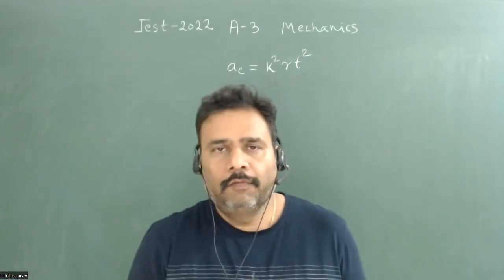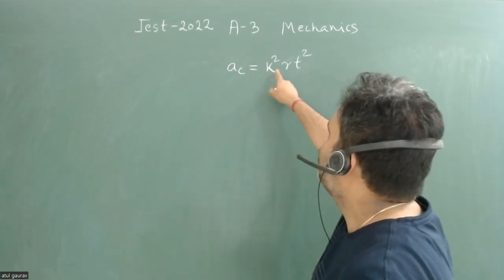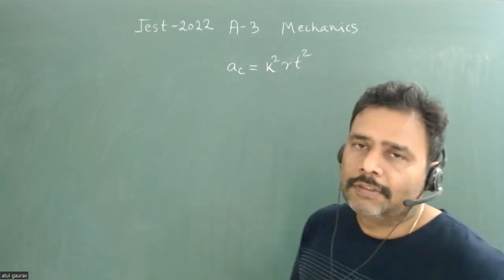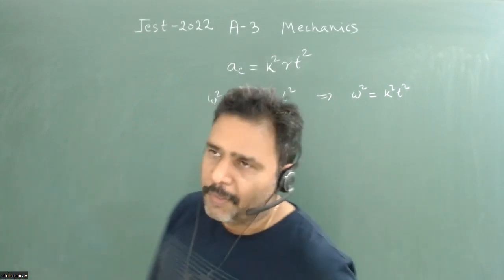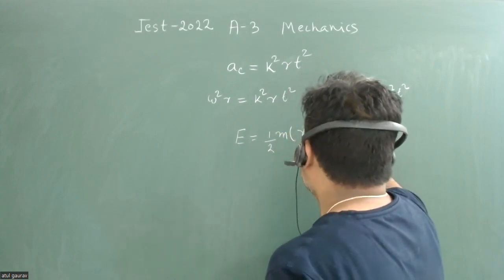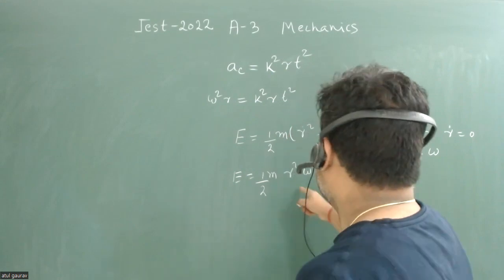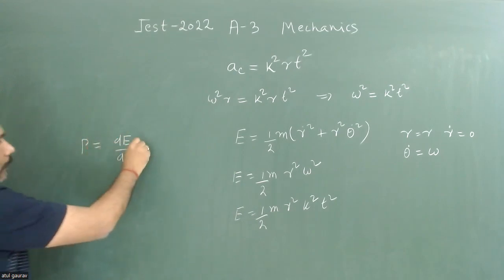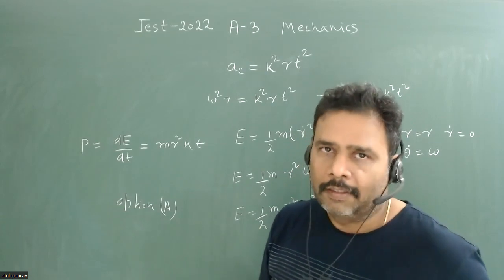JEST 2022 Previous Year Solution (PYQs): PART A Q3 JEST 2022 Mechanics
JEST 2022 Previous Year Solution (PYQs): PART A Q3 | Mechanics Demystified

Welcome to our comprehensive breakdown of JEST 2022 Previous Year Solution for PART A Question 3, focusing on Mechanics! In this illuminating tutorial, we unravel the complexities of this question, providing clear explanations and expert strategies to help you tackle Mechanics with confidence.

Our dedicated team of educators has meticulously analyzed this question to offer you invaluable insights into fundamental Mechanics concepts and problem-solving techniques. Whether you're preparing for the Joint Entrance Screening Test (JEST) or simply seeking to strengthen your grasp of Mechanics, this tutorial is tailored to meet your needs.

Key Highlights:
- Detailed solution walkthrough for JEST 2022 PART A Q3 on Mechanics
- Expert tips and strategies to approach Mechanics problems effectively
- Clarity on essential Mechanics principles and equations
- Time-saving tactics to optimize your exam performance
- Bonus practice exercises to reinforce your understanding

Don't let Mechanics pose a challenge! With our expert guidance, you'll gain the skills and confidence needed to excel in your JEST exam. Dive into this tutorial now to elevate your preparation! Let's conquer JEST 2022 together!